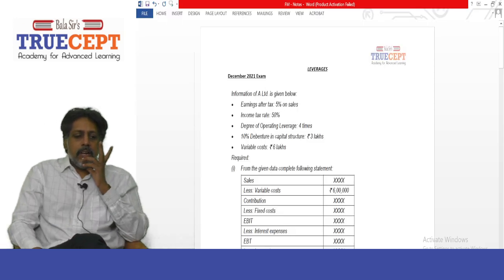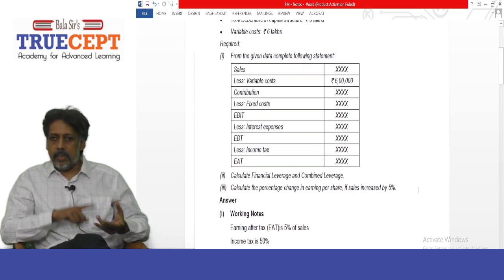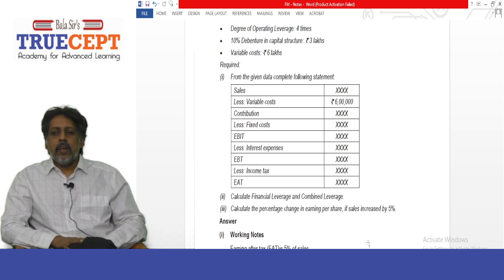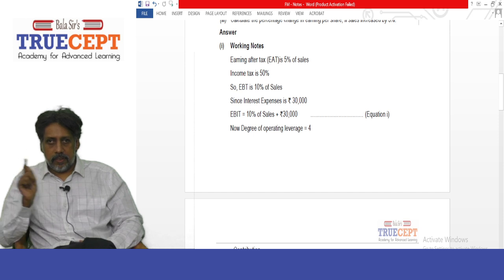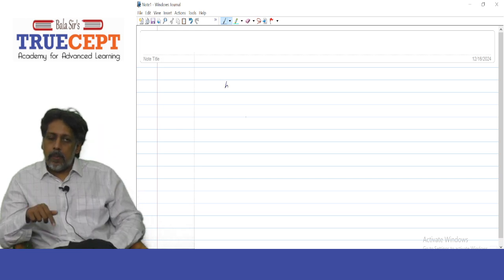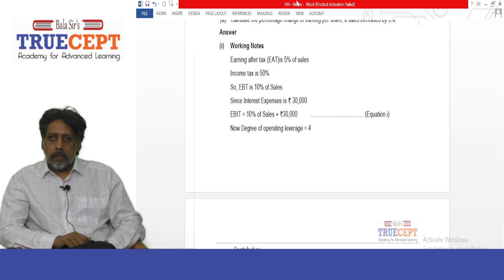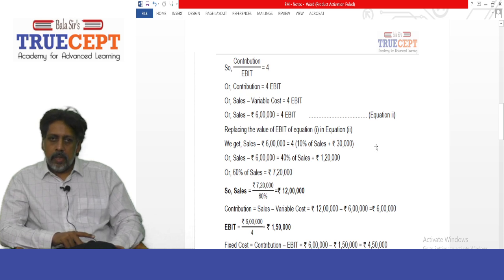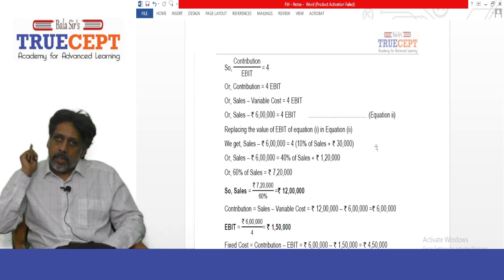CA Intermediate - January 2025 - Important Ques - Financial Management - Leverages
Welcome to our examination guide on Financial Management, specifically tailored for CA Inter students preparing for the Jan 2025 exams!

In this video, we cover:

Key Concepts: Understand the Leverages
Essential Questions: Dive into crucial questions that will help you grasp the nuances of Financial Management.

Whether you're revising or just starting your journey with FM, this video is designed to equip you with the knowledge and confidence you need to excel in your CA Inter exam.

Let's ace this together! Good luck with your studies!